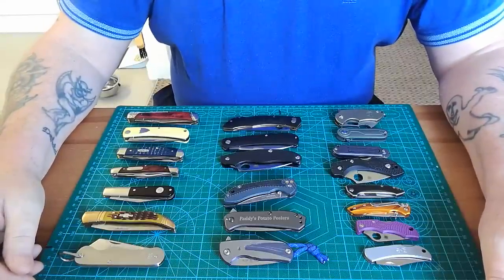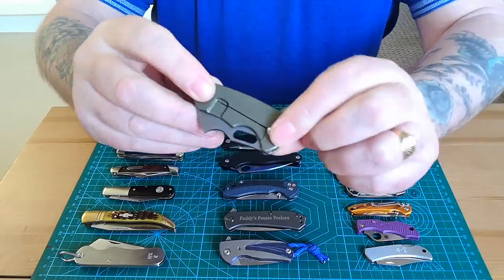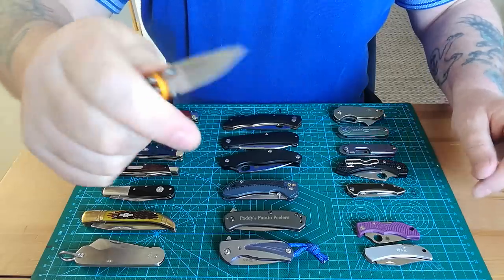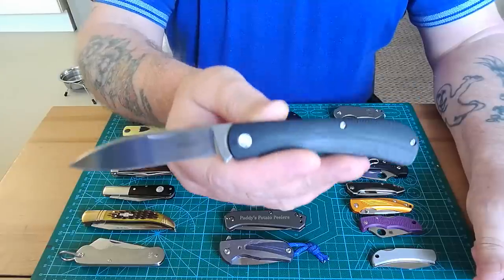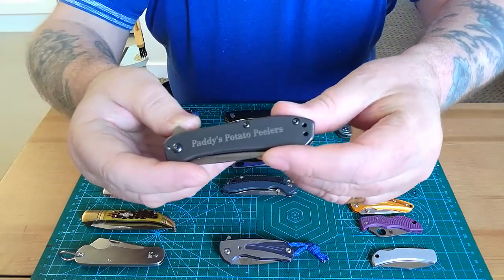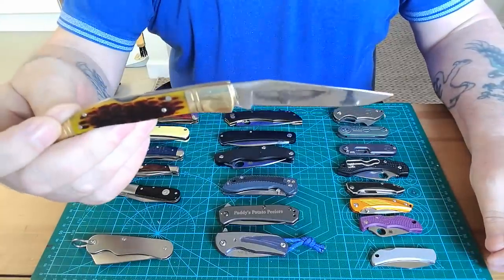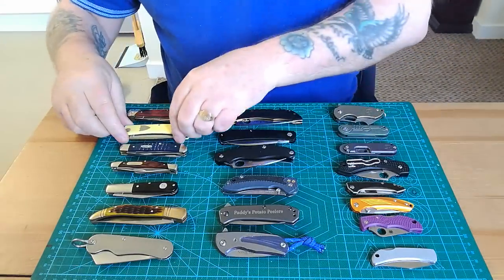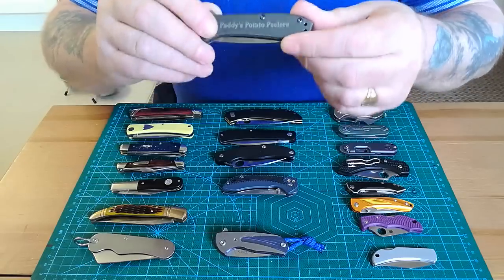My knife collection part 3/4 small secondarys